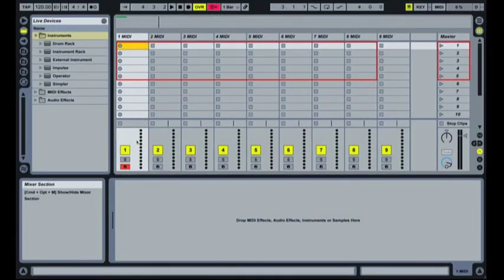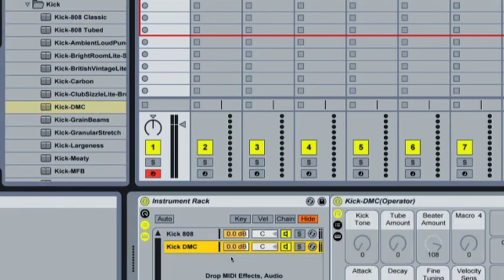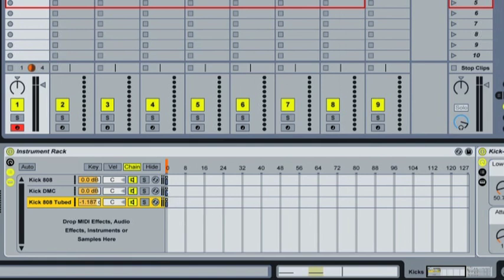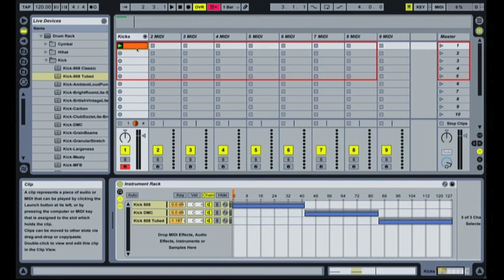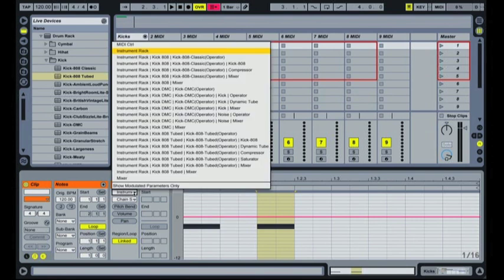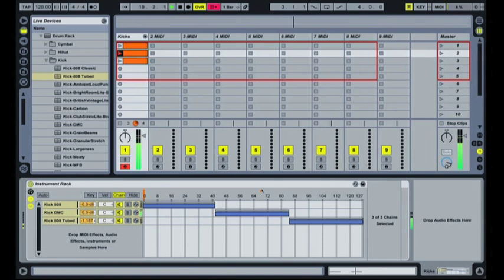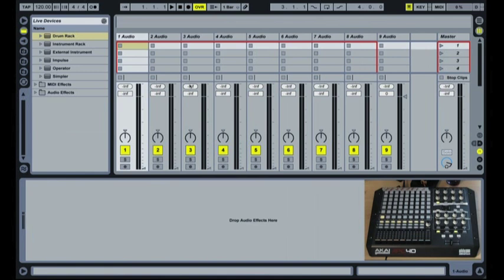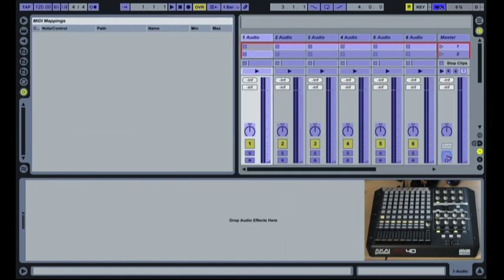Multiple MIDI instruments in a single Ableton Live channel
How to: Multiple midi instruments as in a single Ableton Live channel. Allow each midi clip to address a different instrument (hint: instrument rack + chain selector). This is a great tip for keeping a large live set manageable and making the most of your control surface. Also learn how to limit your software levels while using the full stroke of your hardware faders to avoid clipping.